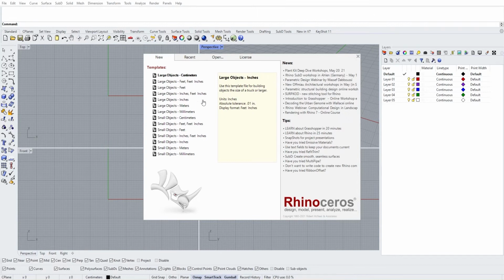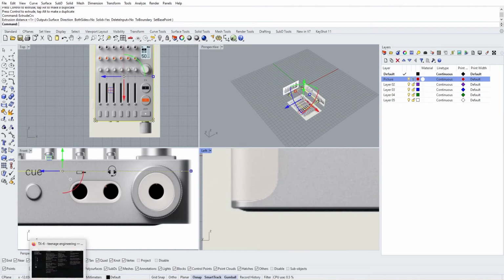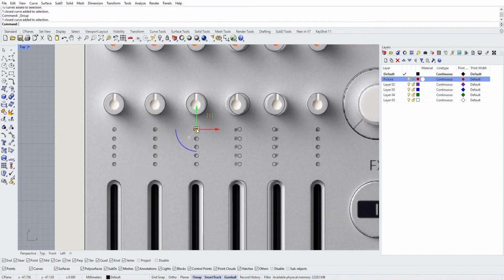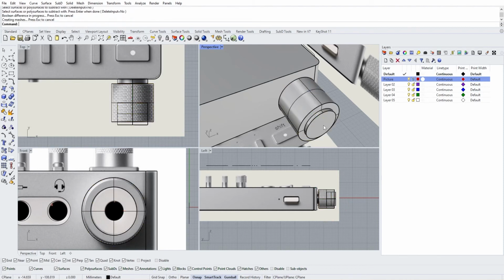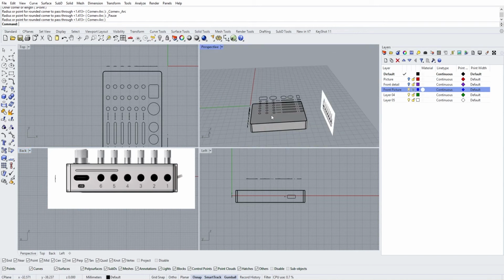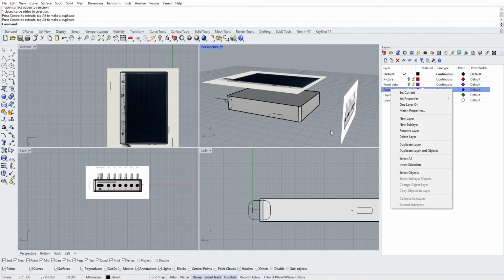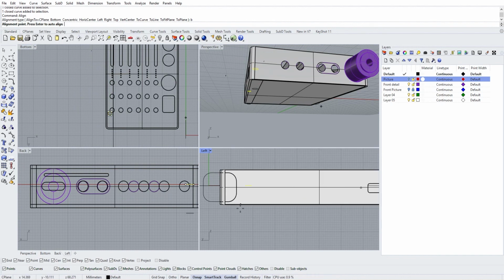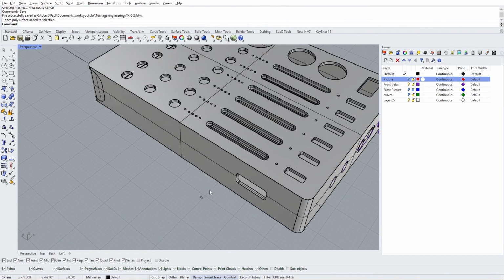TX-6 Modeling Tutorial | Rhino 3D Design from Scratch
🎁 Struggling to get fast in Rhino? Download my free Starter Kit, the templates & workflow guide I wish I had when I started:

In This Tuturial we will see how to modelise the TX-6 from Teenage engineering in Rhino.
All the reference pictures were taken from teenage engineering website.